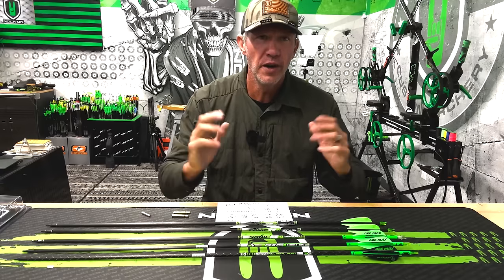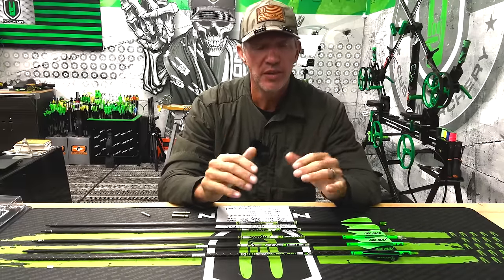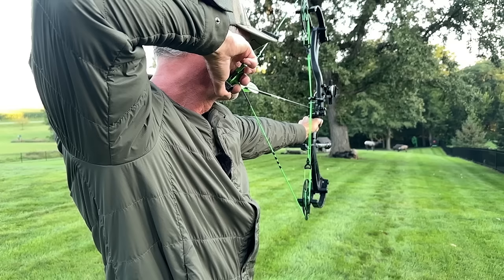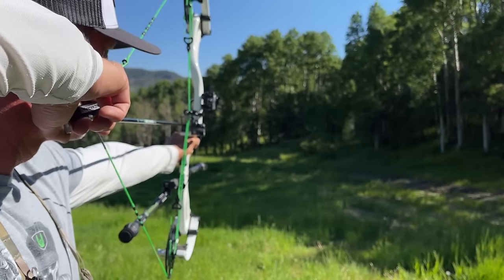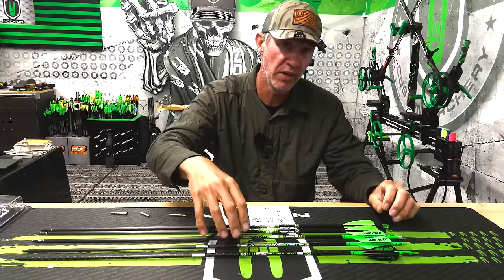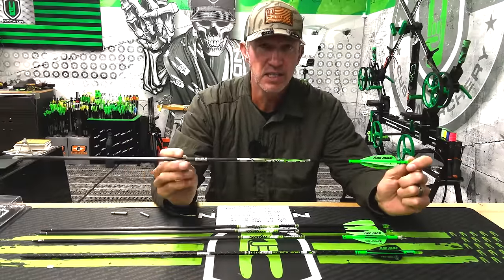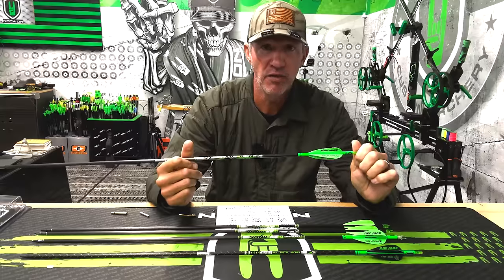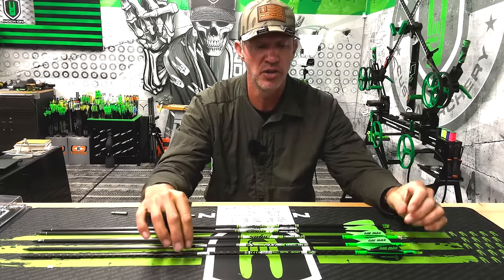What Arrows to Choose - Which Shaft is Right for You? Comparing the Nock ON AXIS, FMJ & SONIC KE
Everyday we are asked "What arrow type should I use and WHY?" This videos give you the rundown of three different arrows and what the pro and cons are to each. These arrow options offer a wide range of options for the archer/ bowhunter. I take an arrow in my length 29.25" and show you how the math plays out and what you can expect from each of the arrows.Its also valuable to visit our website and look at the arrow chart to select the spine that's right for you. Throughout all my years testing arrows, these 3 have continued to stand the test of time. The details of the simplicity, component fit, consistency and time in the field and on the range are the reason these are the shafts we offer at Nock On Archery.

FOR MORE ARCHERY CONTENT AND COACHING VISIT THE SCHOOL OF NOCK